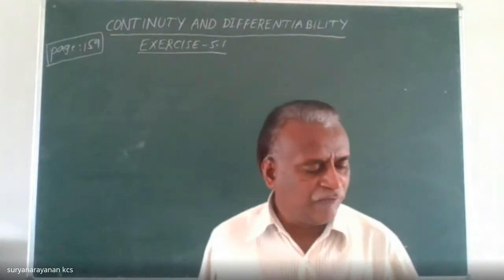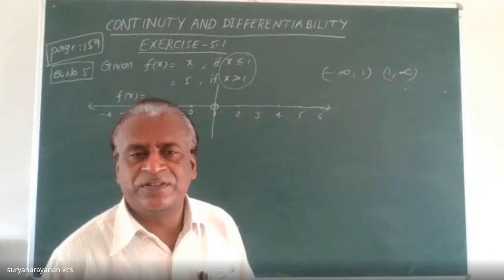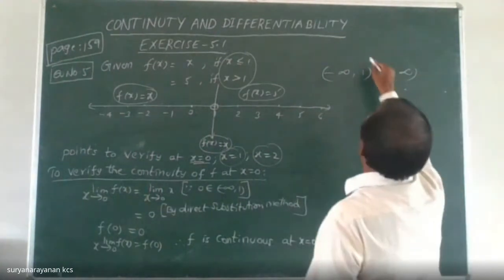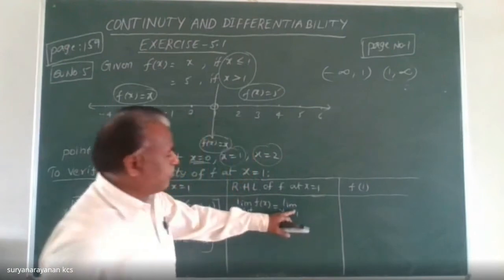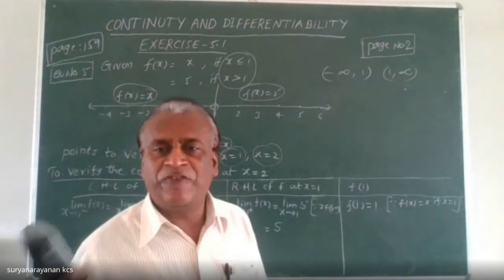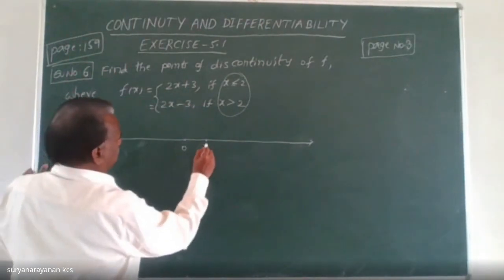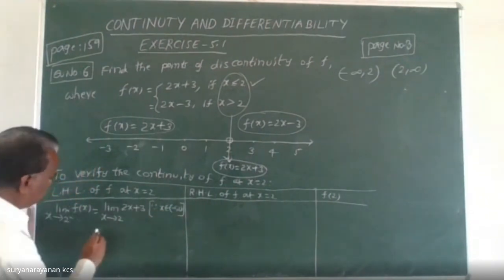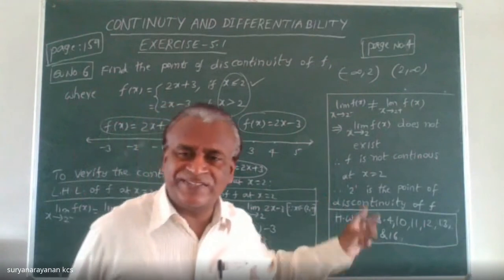12th - EX - 5.1 - Q. Nos. 5 & 6 for 17/08/2021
12th - CONTINUITY AND DIFFERENTIABILITY - EX - 5.1 - Q. Nos. 5 & 6 for 17/08/2021